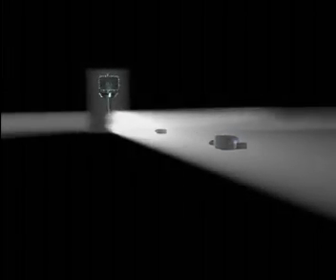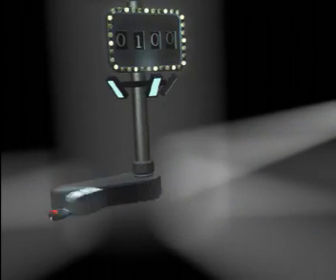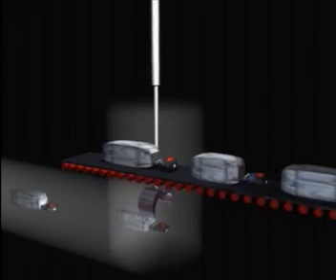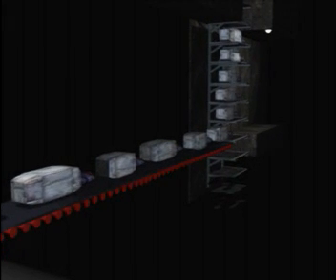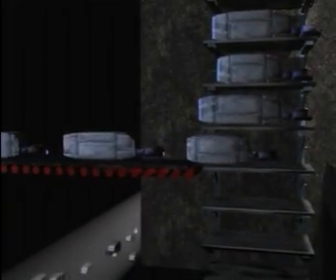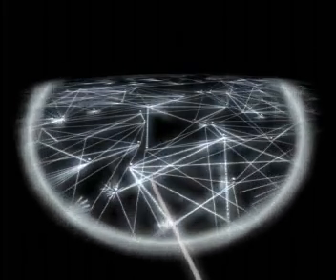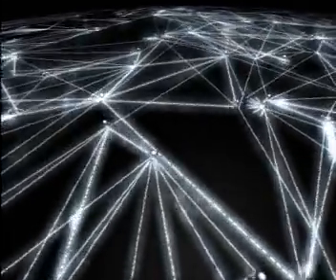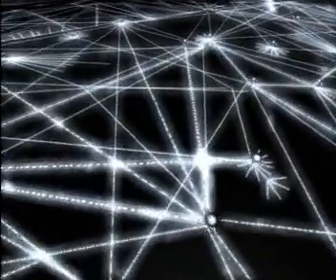A Network Tutorial From Cisco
Uploaded: Hồ Vũ Anh Tuấn